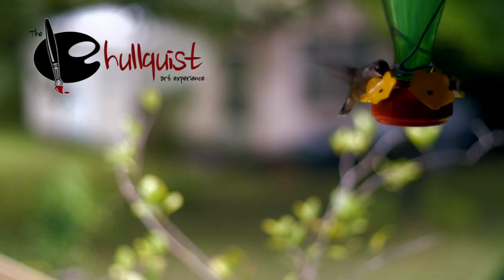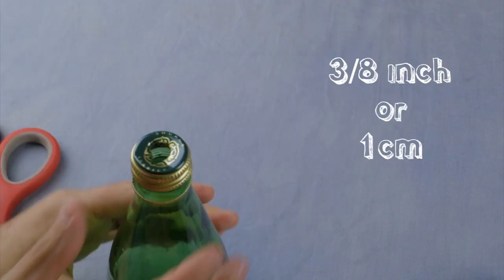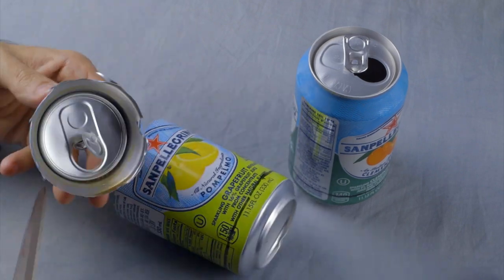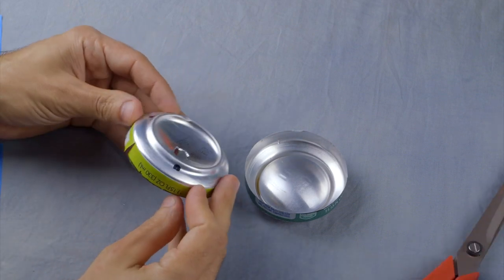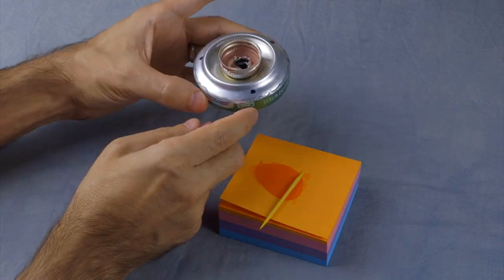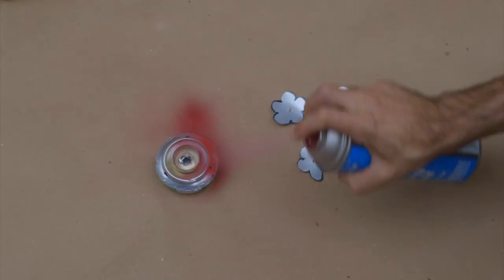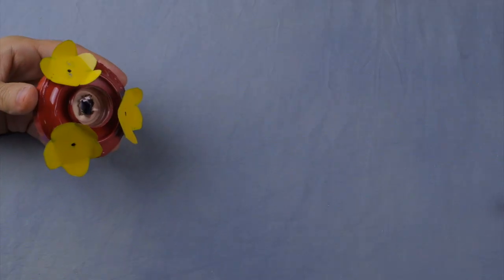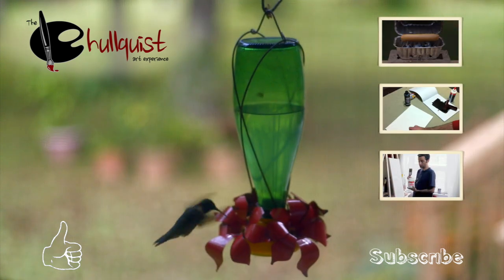How I made a HUMMINGBIRD FEEDER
UPDATE! — Apparently the feedback for this video is quite polarized and some folks think this feeder will kill hummingbirds. I used these homemade feeders for several years and the little hummers seemed to love them just fine and kept coming back for more.

Let me address some of the more common concerns:

“SHARP METAL WILL CUT THE BIRDS!!!”
I made sure the holes didn’t have any sharp barbs that would harm the birds' beaks or tongues. If these feeders were hurting their beaks or tongues the hummingbirds would’ve gone to a friendlier food source. Also, no need to worry about the birds cutting their wings on the metal flowers. They are precision pilots and know exactly where they’re flying. And if you are worried about the metal flowers you can make plastic ones...

“METAL SHAVINGS LEFT INSIDE THE FEEDER!!!”
Obviously you should wash it out thoroughly before adding any nectar for the birds. My apologies for not including this step in the video.

“PAINT AND GLUE IS TOXIC!!!”
I took great care to keep any the glue on the outside of the feeder and not in direct contact with the nectar. Cover any holes into the feeder base before spray painting it to avoid getting paint on the inside of the feeder. Paint should degas within 24hrs and shouldn’t pose any serious problems after that.

“YOU CAN'T PROPERLY CLEAN THE FEEDER!!!”
You can easily unscrew the base from the bottle and rinse it out in hot water, vinegar, bleach, whatever makes you feel better. If you don’t like this feeder design then feel free to modify it, or not make it at all.

How to make a homemade hummingbird feeder!

All you need for this original project is a bottle (with screw-on cap), two aluminum cans, a screwdriver, drill, scissors, and some 5-min epoxy.

Watch this video to see the step-by-step process.

and also these great videos!